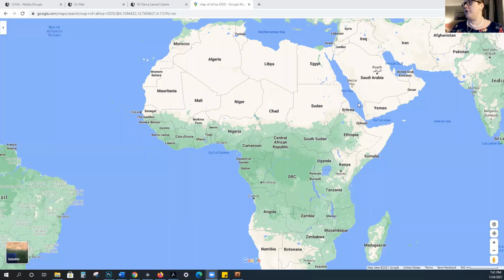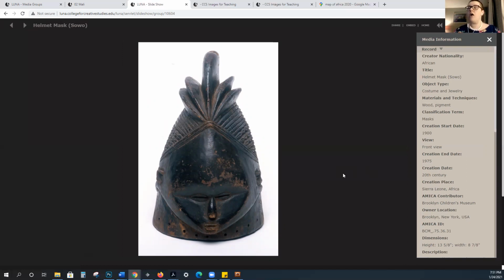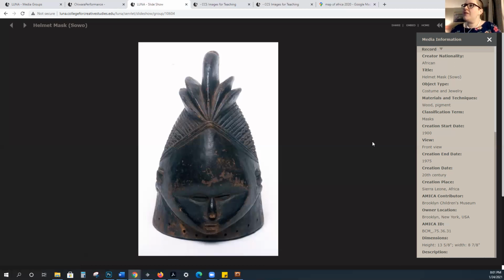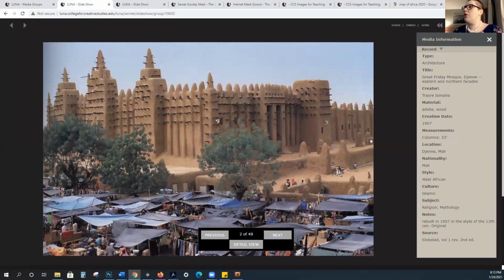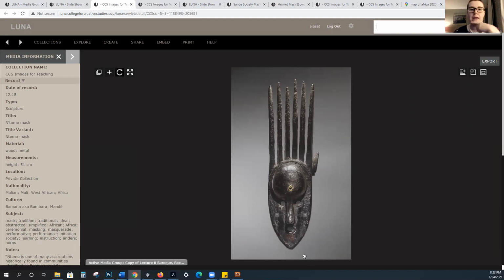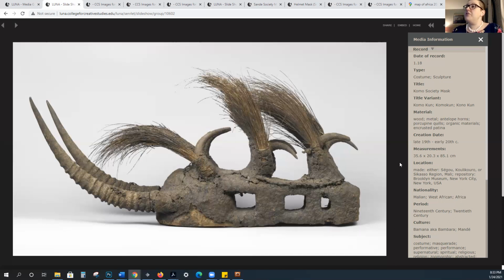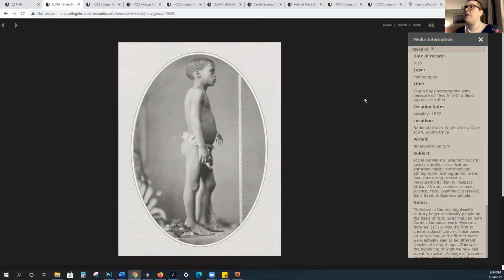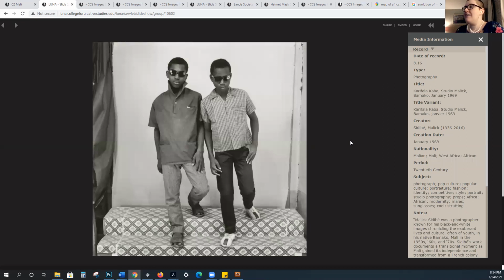DAH 201: West Africa: Sierra Leone, Liberia, Mali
TRIGGER WARNING: there is a short, clinical discussion of circumcision and excision (female genital mutilation), but no imagery.